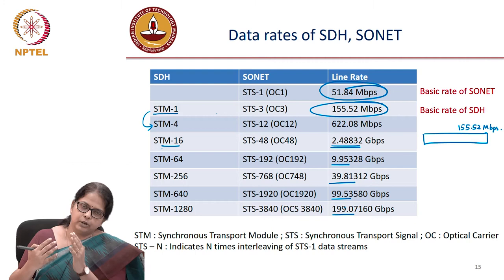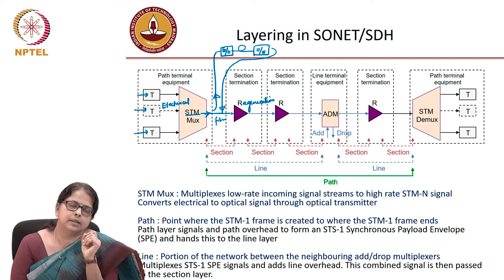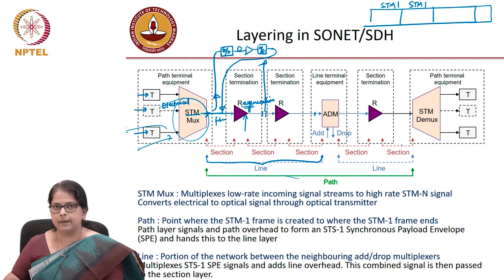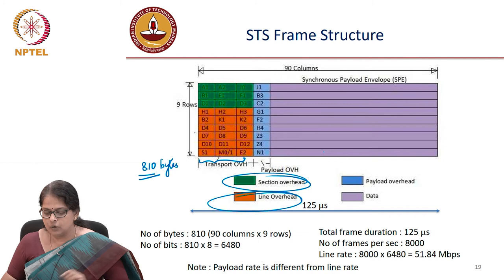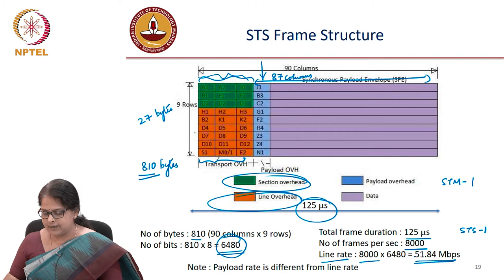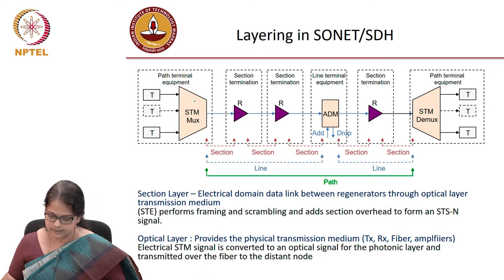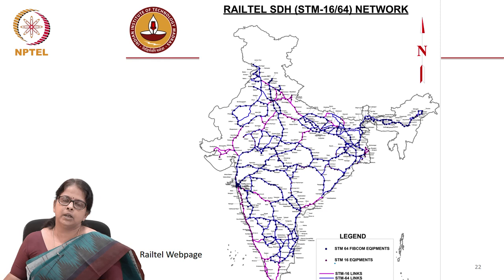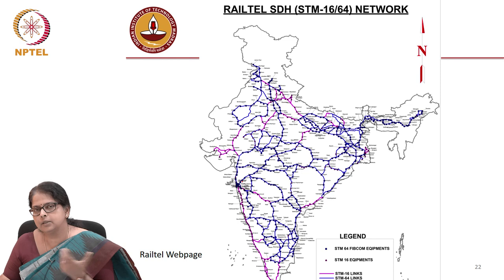Lec 109: SDH/SONET Layering, Frame Structure